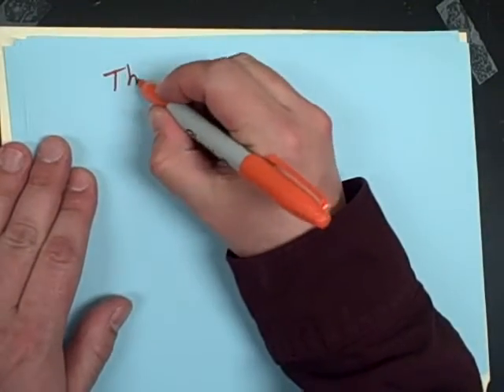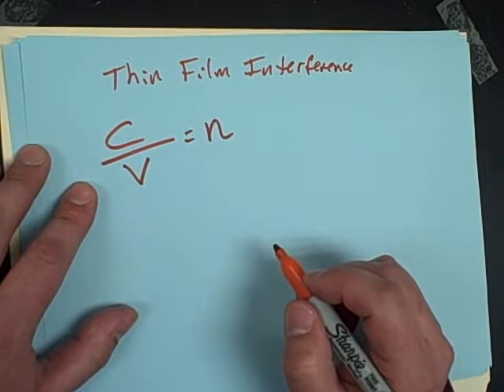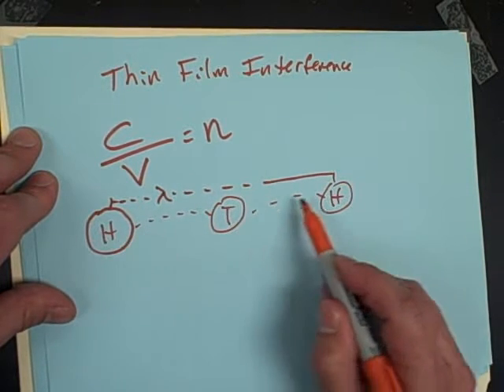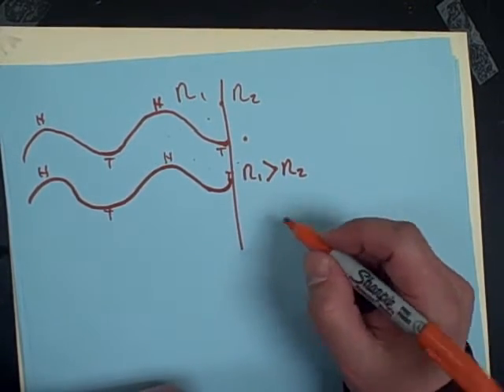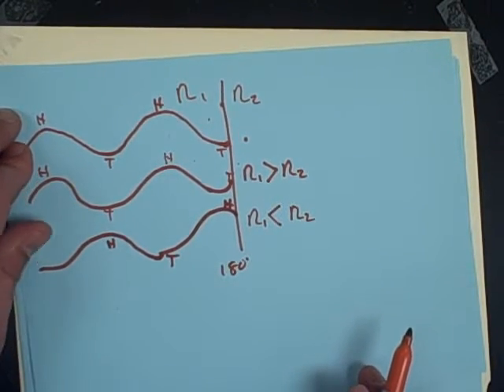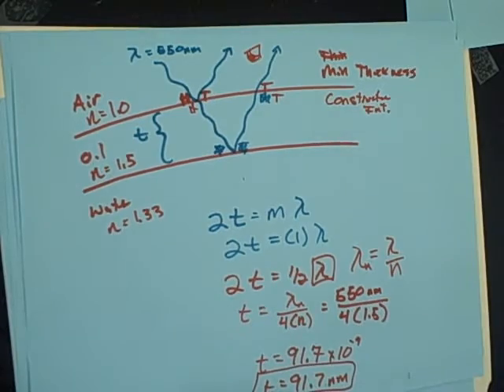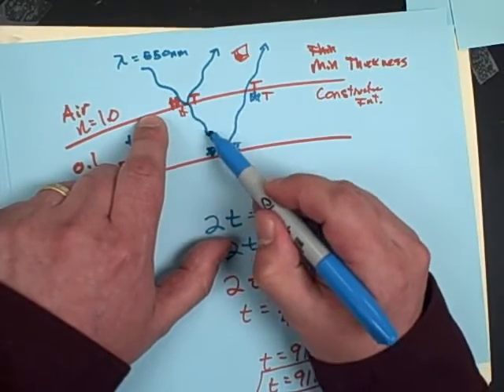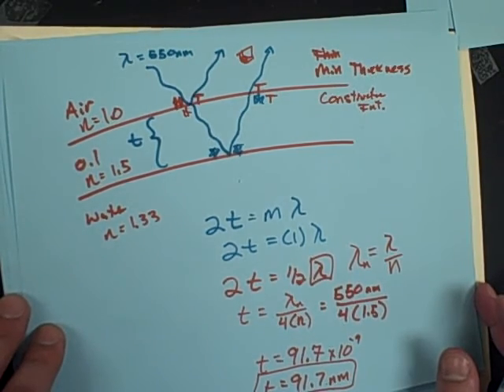Thin Film Interference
An explanation of light interacting with a thin film of oil.